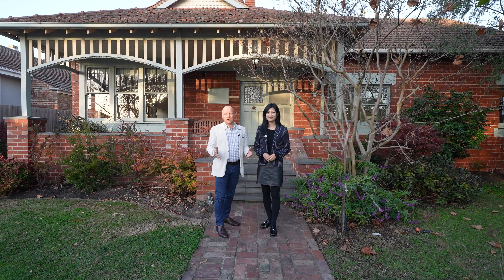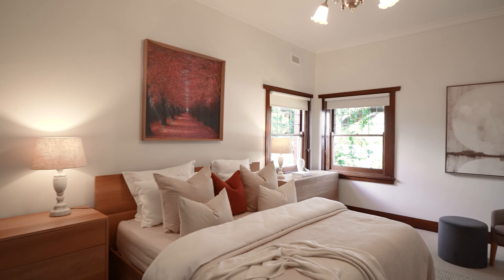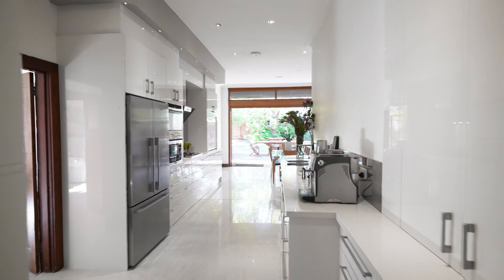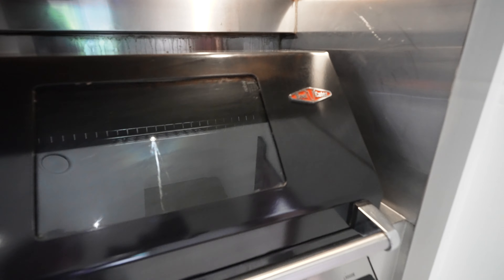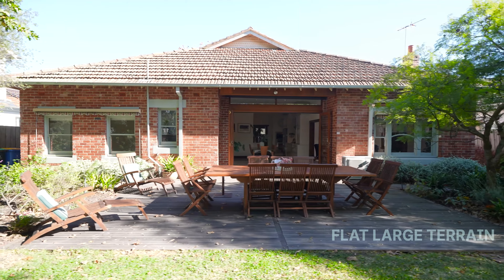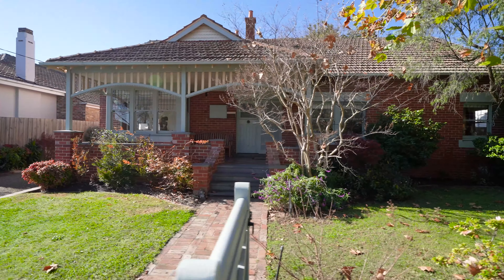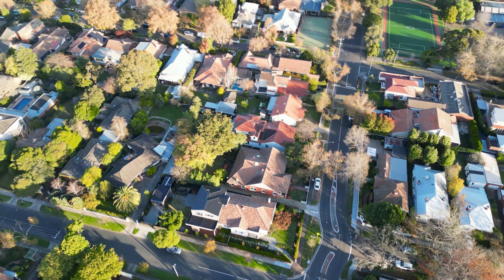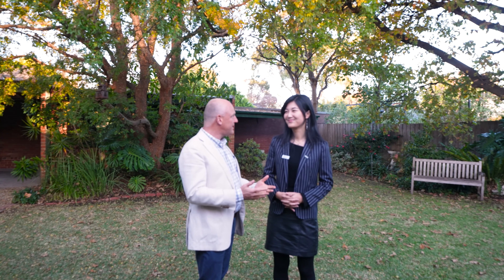Property Video - 54 Highfield Road, Canterbury